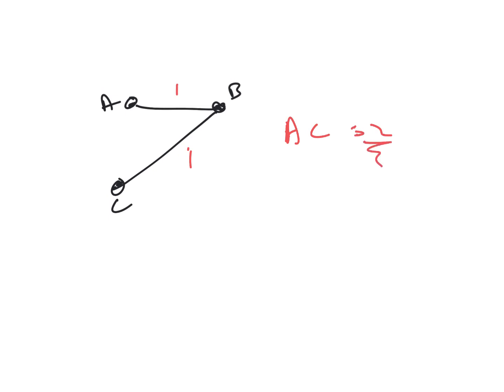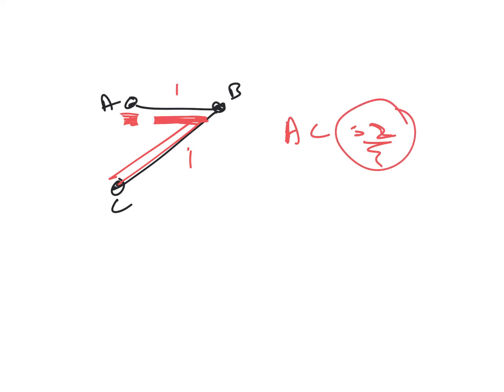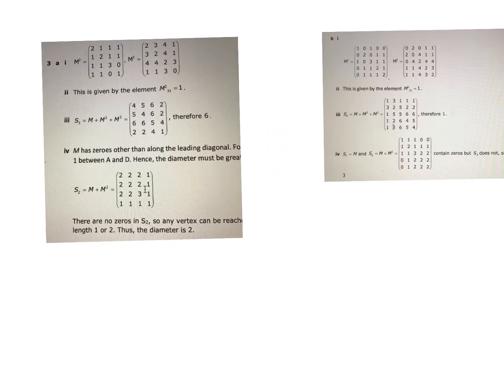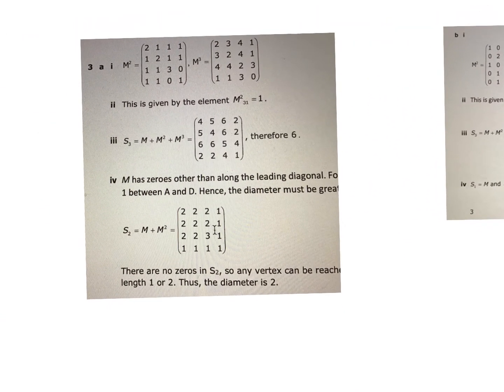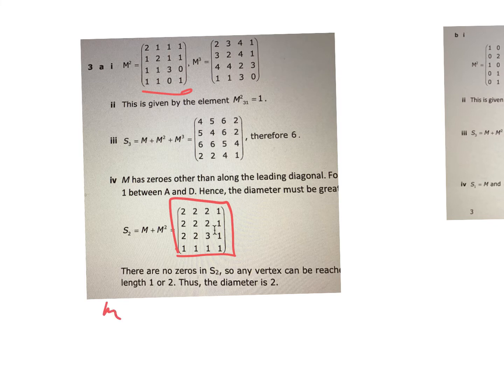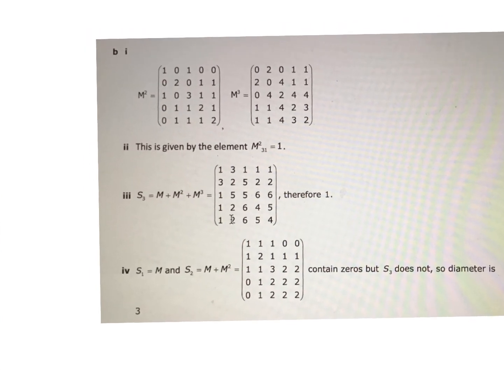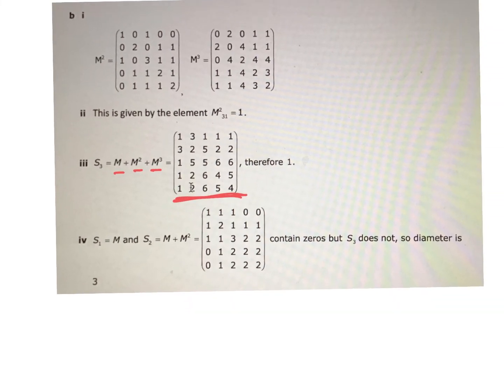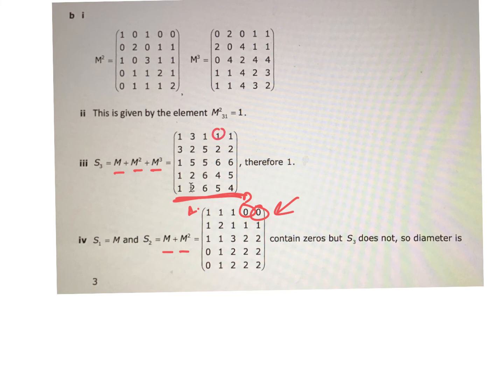Diameter of a graph.mp4